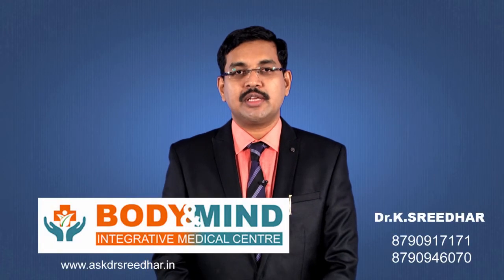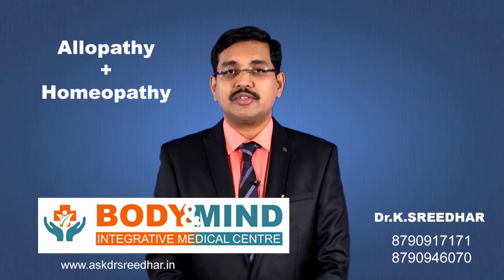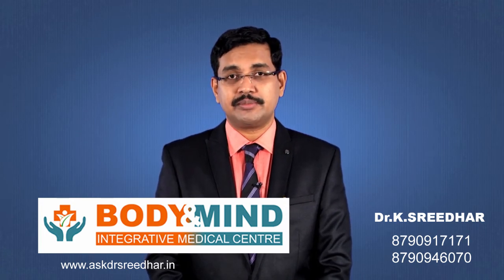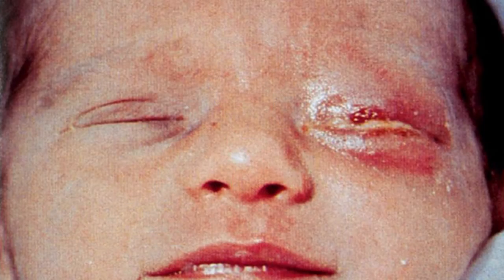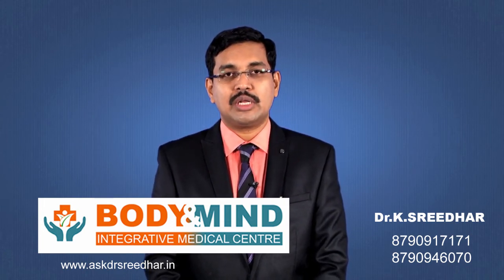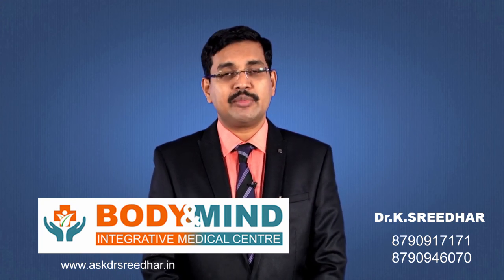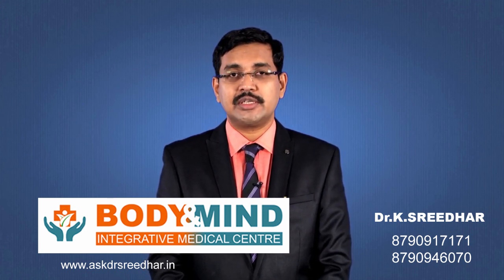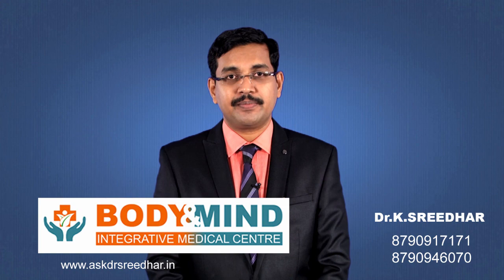ophthalmia neonatorum - Dr. K Sreedhar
Neonatal conjunctivitis, also known as ophthalmia neonatorum, is a form of conjunctivitis and a type of neonatal infection contracted by newborns during delivery. The baby's eyes are contaminated during passage through the birth canal from a mother infected with either Neisseria gonorrhoeae or Chlamydia trachomatis.